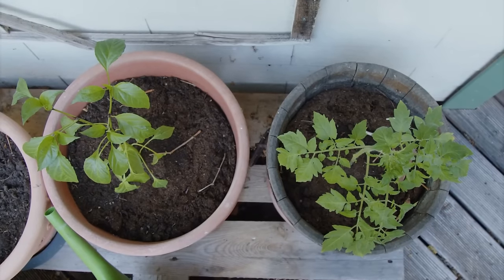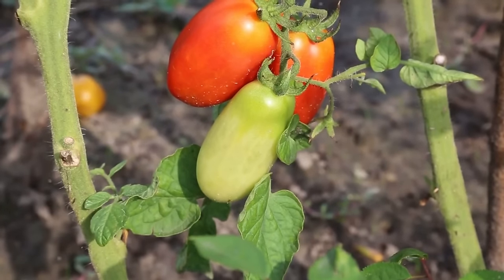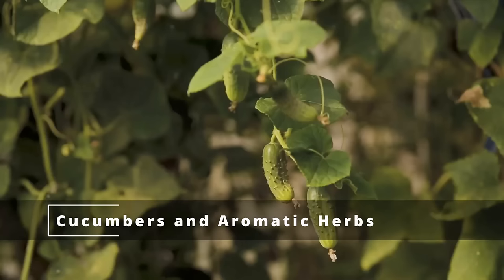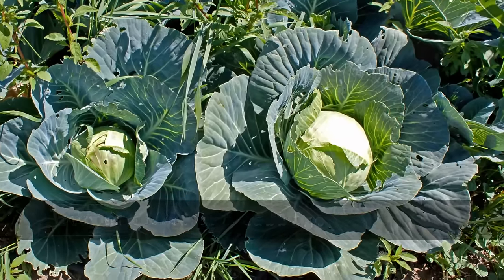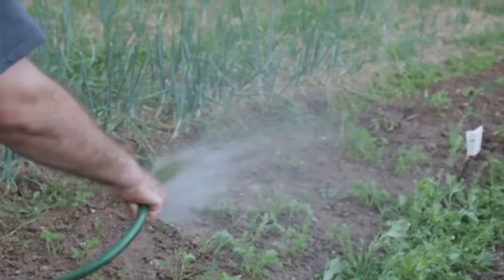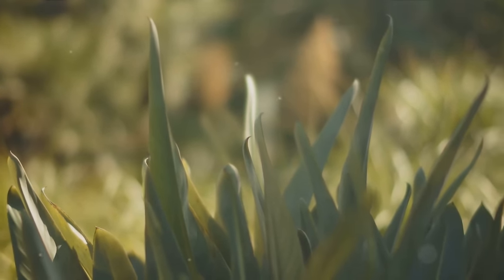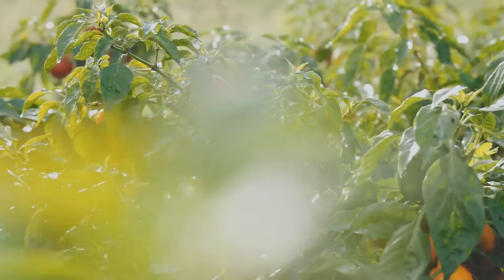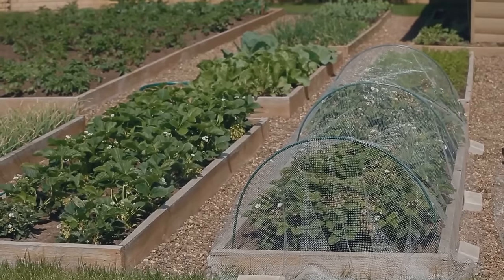Don't Plant These Together: Companion Planting Mistakes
In today's video on 'Don't Do This Guide,' we dive deep into the unexpected drama lurking in your garden with "Don't Plant These Together: Companion Planting Mistakes." Discover why some of your favorite plants might not be the best neighbors and how placing them too close can lead to a garden showdown, affecting growth, health, and yield. From the family feud between tomatoes and potatoes to the scented feud of cucumbers and aromatic herbs, we cover essential tips to prevent companion planting disasters. Whether you're a seasoned gardener or a green-fingered newbie, this guide is packed with insights to keep your garden thriving in harmony.